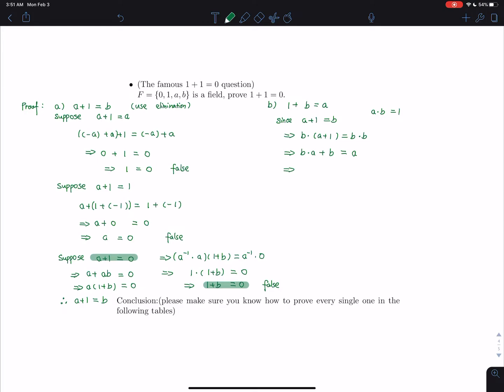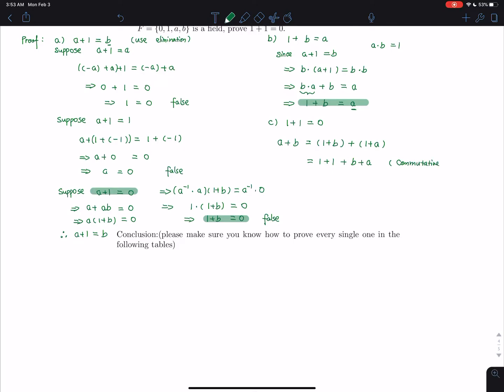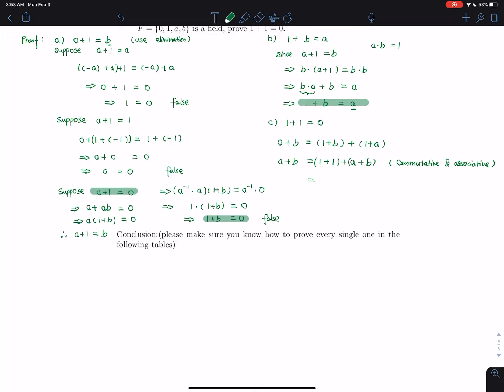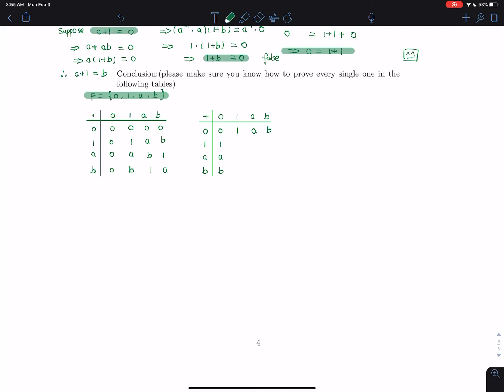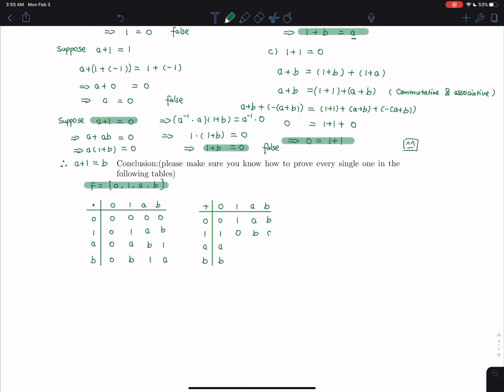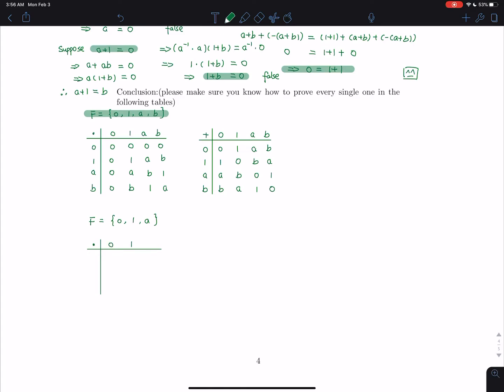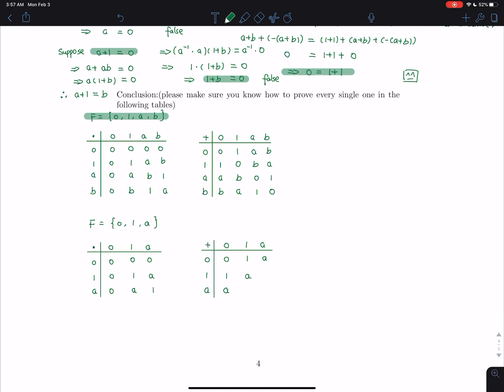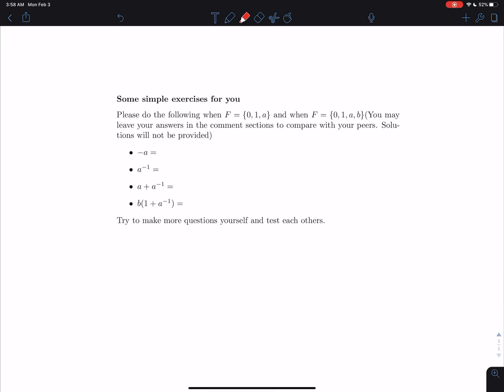MAT102 2020 winter fields Part 3